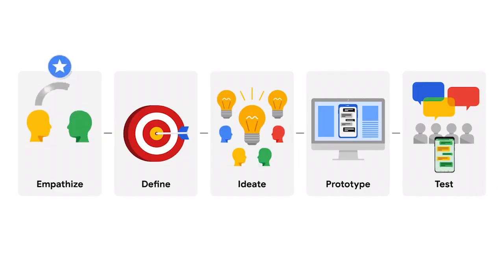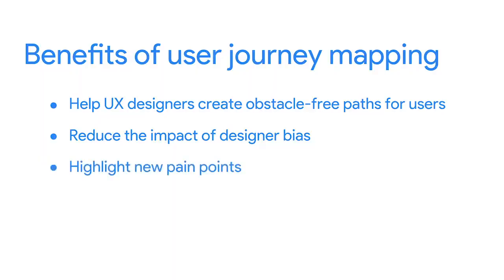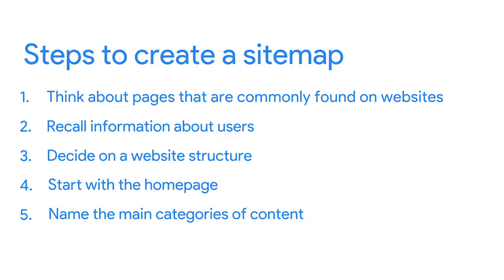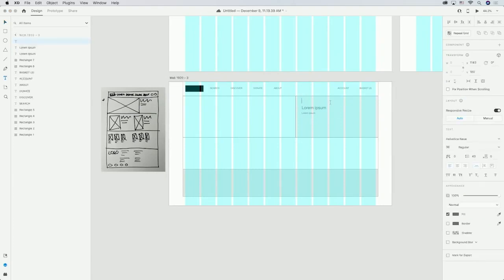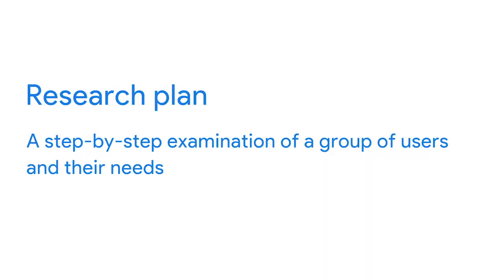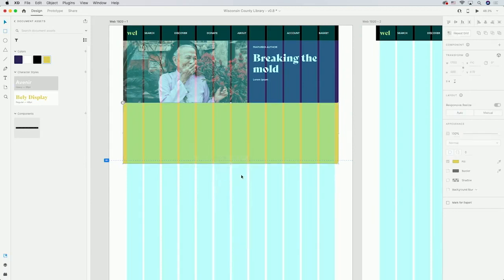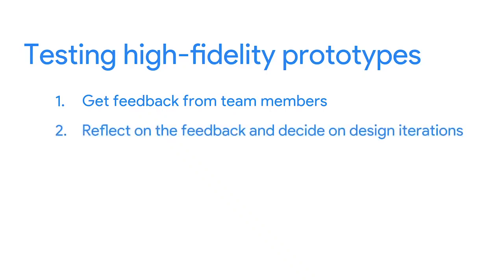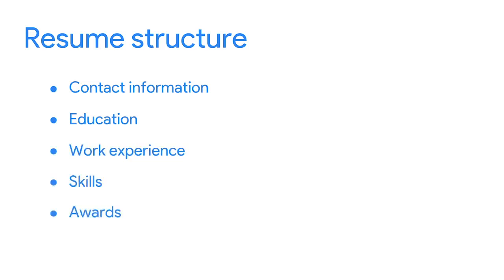Responsive Web Design in Adobe XD | UX course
WEEK ONE
0:00:00 Introduction to Course 6 Responsive Web Design in Adobe XD
0:02:26 Dave - My journey to UX
0:05:11 Welcome to week 1
0:06:29 Understand responsive Websites
0:09:45 Introduction to Adobe XD
0:12:10 Start a Project in Adobe XD
0:20:23 Jennifer - Use digital Design tools
0:22:41 Emphathize with users and understand pain points
0:26:50 Create personas
0:29:12 Create user Stories
0:31:51 Build a user jouney map
0:35:28 Develop a Problem statement
0:37:25 Wrap-up Starting the UX design process Empathize and define

WEEK 2
0:38:14 Welcome to week 2
0:39:11 Conduct a competitive audit
0:42:43 Come up with ideas using how might be
0:45:23 Come up with ideas using Crazy Eights
0:50:45 Plan information architecture for a website
0:52:49 Explore Common Website Structures
1:00:00 Explore sitemaps
1:02:31 Build a sitemap for your website
1:07:55 Wrap-up Continuing the UX design process ideate

WEEK 3
1:08:59 welcome to week 3
1:10:33 Explore common layouts for websites home pages
1:17:57 The basics of wireframes
1:27:08 Plot a responsive layout
1:30:32 Adjust page layouts based on screen size
1:33:24 transition from page to digital wireframes
1:34:50 Creates digital wireframes in Adobe XD
1:43:45 Creates wireframes for additional screen sizes in Adobe XD
1:48:41 Jay - Design with Adobe XD
1:51:32 Refine wireframes to enhance accessibility
1:57:42 Evaluate wireframes using Gestalt Principles
2:01:06 Wrap-up Creating wireframes for a responsive website

WEEK 4
2:02:16 Welcome to week 4
2:03:16 Understand Low-fidelity Prototypes
2:05:54 Create a low-fidelity prototypes in Adobe XD
2:11:20 Plan a UX research study
2:15:14 Conduct a usability study
2:18:07 Reduce bias in a usability study
2:22:50 Analyze and Synthesize research results
2:25:28 Iterate on low-fidelity designs based on research findings
2:30:22 Wrap-up creating and testing low-fidelity prototypes

WEEK 5
2:31:12 Welcome to week 5
2:32:16 Begin to design mockups
2:34:36 Start creating mockups for a website homepage in Adobe XD
2:44:17 Continue creating mockups for a website homepage in Adobe XD
2:54:51 Creating mockups for a mobile website in Adobe XD
2:58:00 Work with design systems
3:01:24 use External design systems in Adobe XD
3:03:41 Create a high-fidelity prototypes in Adobe Xd
3:10:20 Annotate prototypes for web accessibility
3:14:51 Wrap-up Creating and testing high-fidelity designs
3:15:56 Optional - Test your high-fidelity prototype

WEEK 6
3:18:46 Welcome to Week 6
3:19:25 Collaboration with Engineering teams
3:22:00 Hand off Design Specs in Adobe XD
3:25:25 Add a project to your portfolio
3:27:25 Understand common jobs for UX designers
3:33:13 Explore types of companies that UX designers work
3:39:22 Identify where to apply for UX design jobs
3:44:18 Scan job descriptions for key words
3:49:21 Understand UX design resumes
3:52:50 Dane - My advise for UX design resumes

By the end of this course, you will be able to:
   - Apply each step of the UX design process (empathize, define, ideate, prototype, test) to create a responsive website.
   - Develop designs in a popular design tool, Adobe XD.
   - Plan information architecture and create sitemaps for website designs.
   - Apply common layouts for web pages.
   - Plan and conduct a usability study to gather feedback about designs.
   - Iterate on designs based on research insights.
   - Work with design systems in Adobe XD.
   - Add a new design project to your professional UX portfolio.
   - [Optional] Create or update a UX-focused resume.